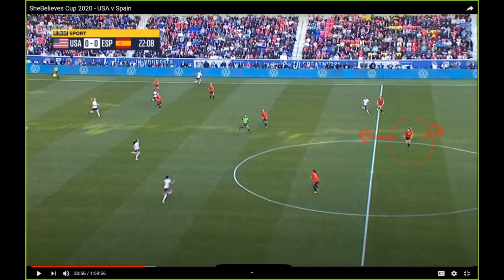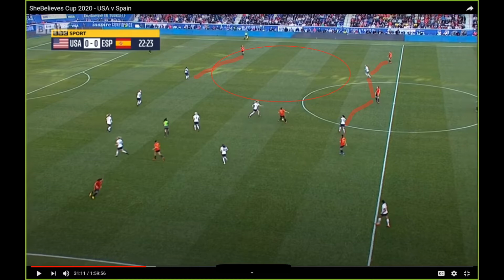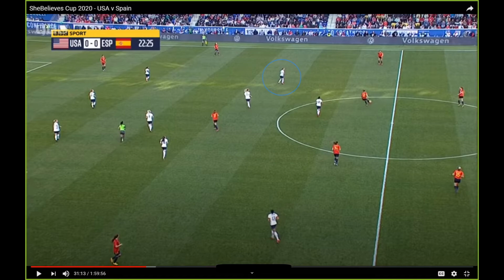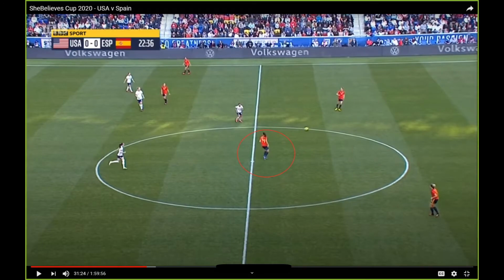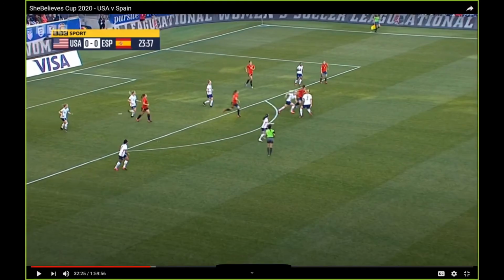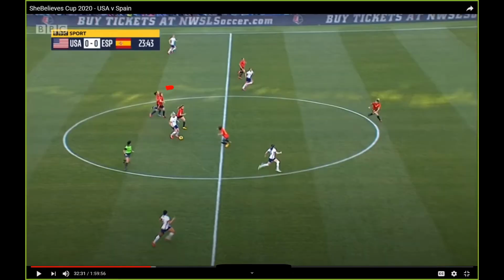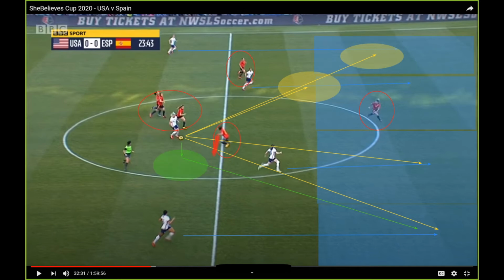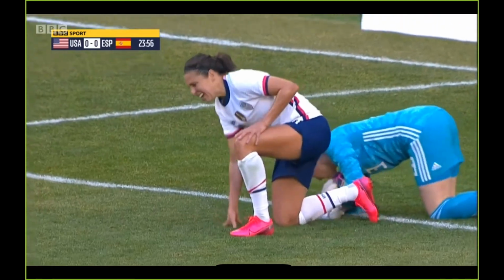Class Session 5 - Space and Movement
Virtual class session on space and movement, plus a short review of the previous session.